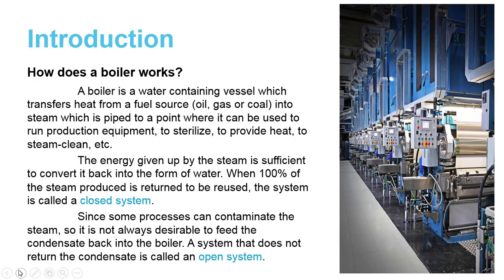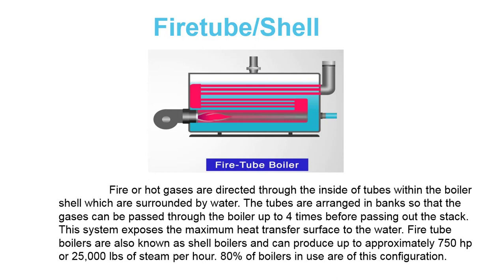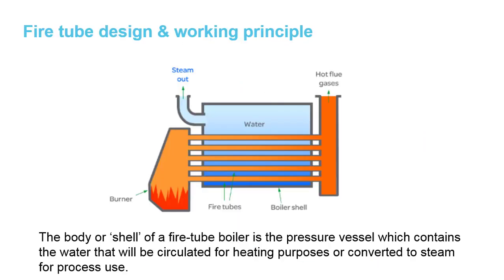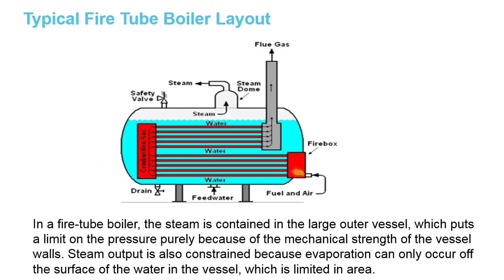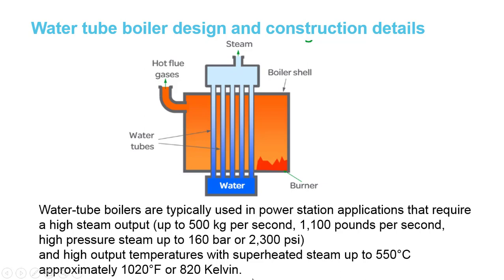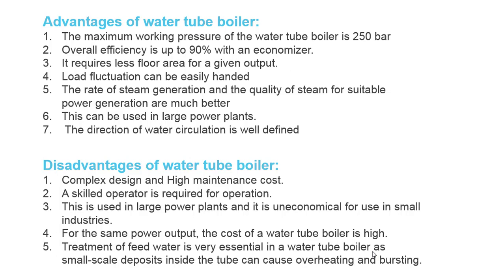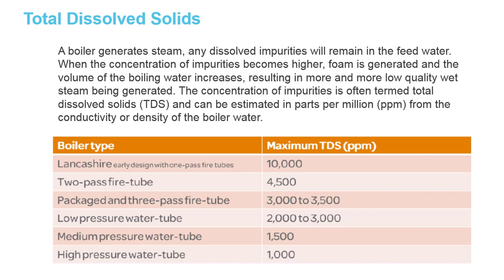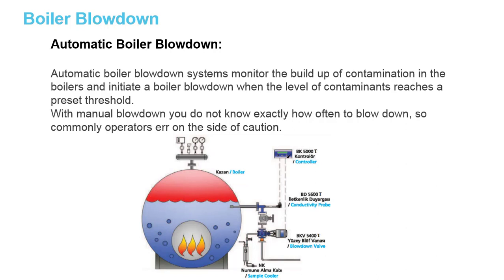Boiler Introduction | Module-4 Part-1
Boiler Introduction | Module-4 Part-1 | Essential Learning for ITI, Diploma & Engineering Students in Hospitality & Facility Maintenance

Welcome to Module-4 Part-1 of our specialized training series — focusing on Boilers, one of the most essential utility systems used in hotels, hospitals, commercial kitchens, laundry units, and industrial facilities.

This video is ideal for ITI, Diploma, and Engineering students, as well as working technicians, to understand the basics of boiler systems, their role in hot water generation and steam production, and why they are critical in the day-to-day operation of large buildings.

Whether you're aiming for a job in facility maintenance, hospitality engineering, or technical services, knowing how boilers work is a core part of your technical foundation.

🔥 What You’ll Learn in This Video:

✅ What is a Boiler?
✅ Applications of Boilers in Hotels, Hospitals & Industries
✅ Basic Working Principle (Heat Transfer & Steam Production)
✅ Types of Boilers: Fire Tube vs. Water Tube
✅ Major Components: Burner, Drum, Tubes, Controls
✅ Fuel Types: Diesel, LPG, Natural Gas, Electric
✅ Boiler Output: Hot Water or Steam
✅ Safety Features & Controls in Boiler Operation
✅ Importance of Pressure and Temperature Monitoring
✅ Energy Efficiency in Boiler Systems
✅ Simple Troubleshooting Awareness
✅ Technician Responsibilities for Boiler Room Safety
✅ Connection of Boiler to BMS, Pumps, and Heat Exchangers

🏨 Where Boilers Are Used in Real Facilities:

✔ Hotels – Hot Water for Bathrooms, Kitchens, Laundry
✔ Hospitals – Sterilization, Hot Water, Heating
✔ Industrial Plants – Steam Generation for Process Needs
✔ Commercial Kitchens – Dishwashing, Cooking
✔ Laundry Units – High-Temperature Cleaning
✔ Swimming Pools – Water Heating
✔ BMS-Integrated Smart Buildings

✔ ITI Students – Fitter, Plumber, HVAC, R&A, Electrician
✔ Diploma Students – Mechanical, Electrical, Thermal, Safety
✔ Engineering Students – Especially in Mechanical & EEE
✔ Hotel & Facility Technicians
✔ BMS Operators
✔ Maintenance Supervisors & Plant Room Assistants
✔ Anyone interested in utility systems and hotel operations

🎯 Why Boiler Knowledge is Important:

✔ Boilers are high-pressure, high-temperature equipment — proper training reduces accident risk
✔ Essential for hot water generation in hotels and hospitals
✔ A critical part of preventive maintenance schedules
✔ Required knowledge for technical interviews & site operations
✔ Helps in understanding energy use, heat recovery, and cost-saving methods

📚 More Real-Life Technical Training?

We offer practical training videos, quizzes, system walkthroughs, and certificates.

🛠️ Topics Coming Up in This Boiler Series:

Boiler Safety & Operation

Boiler Room Maintenance Checklist

Hot Water Loop & Heat Exchanger Systems

Pump Connections and Flow Control

Boiler PPM (Planned Preventive Maintenance)

Troubleshooting Common Boiler Issues

Steam Trap Inspection & Line Draining

Integration with Fire Safety & Electrical Panels